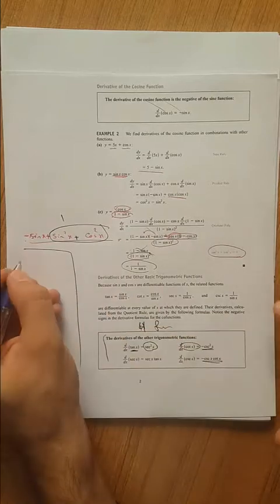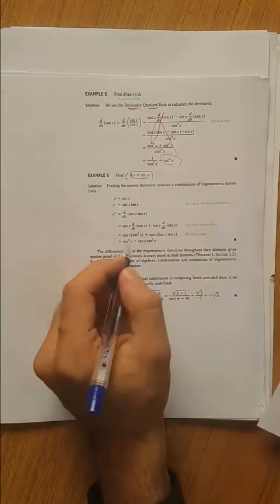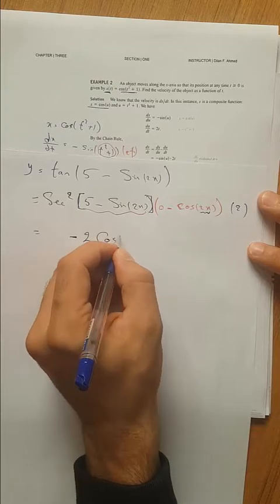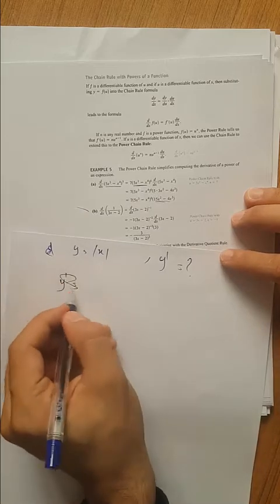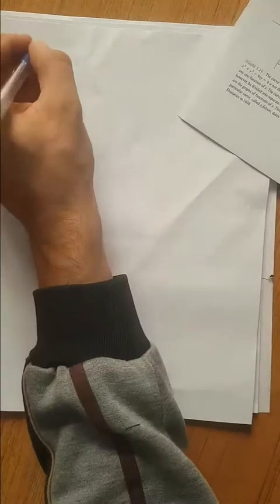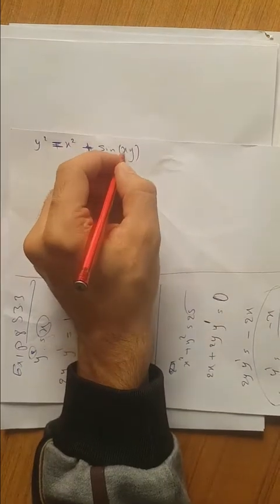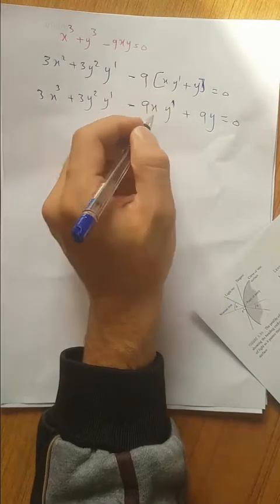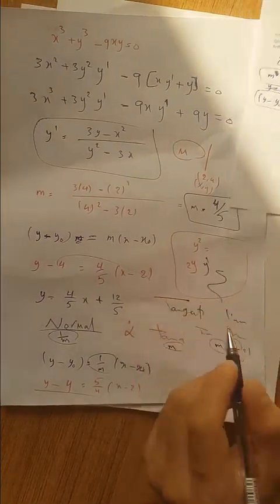Calculus I Chapter 3 Section 3